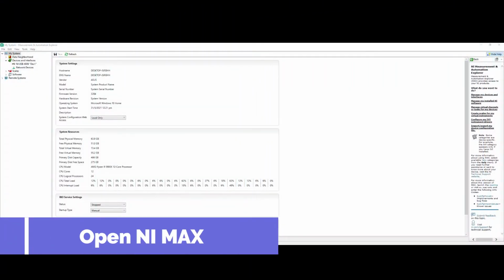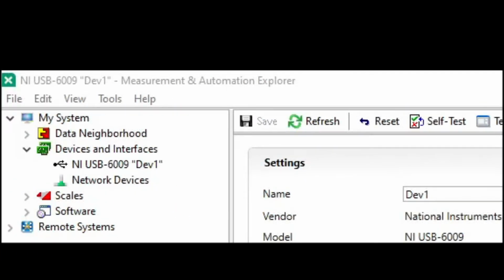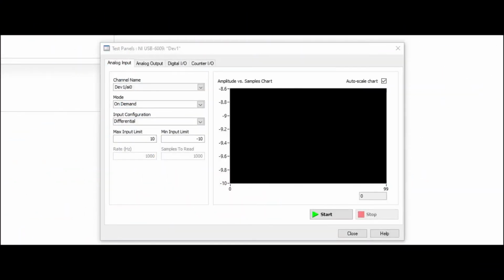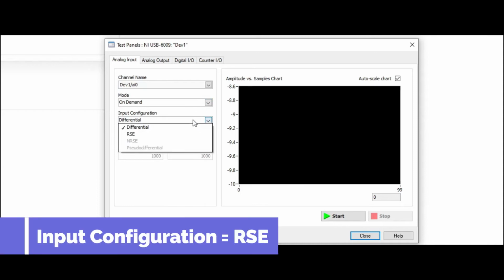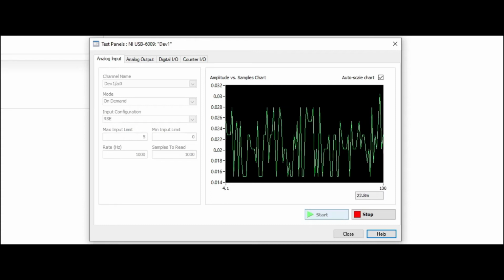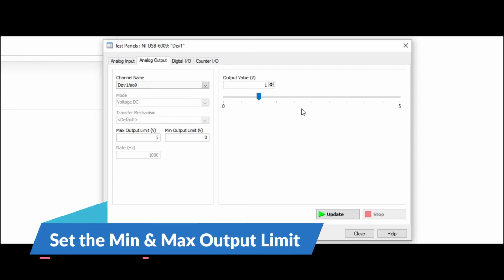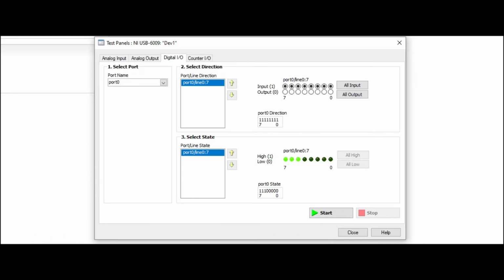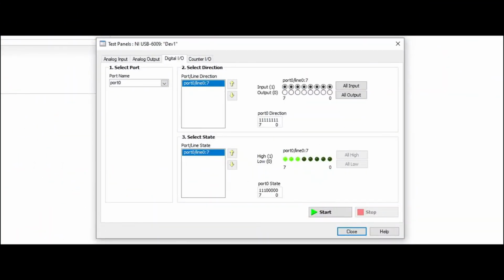NI MAX Test Panels